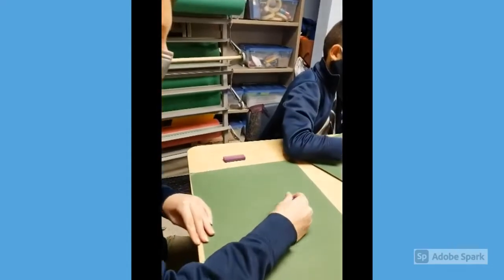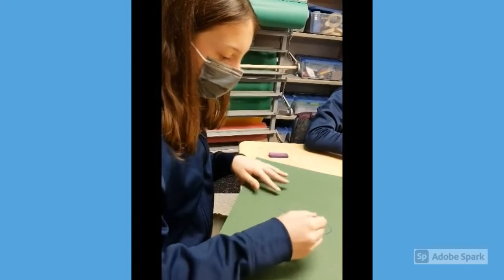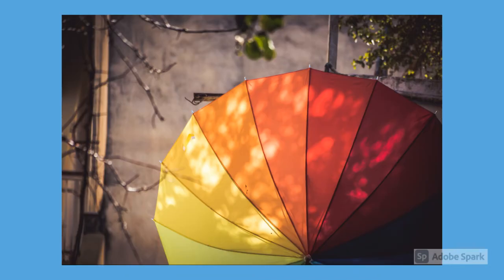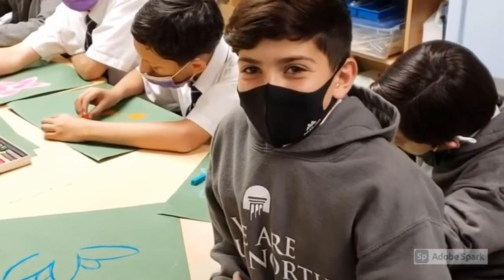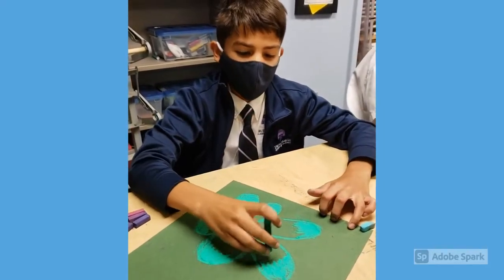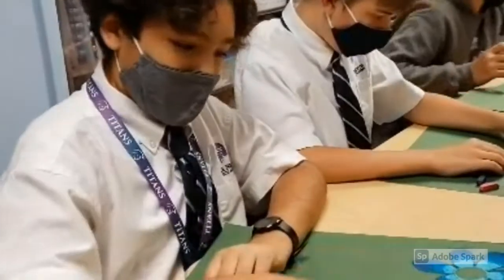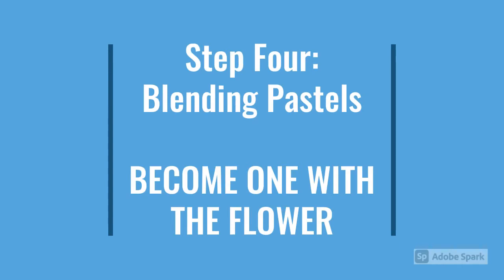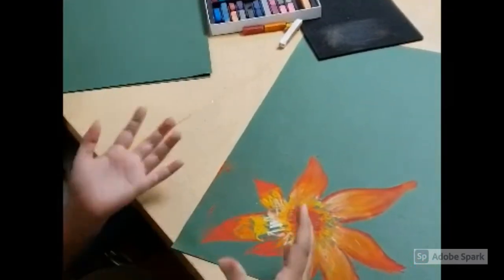Pastel Flowers with Mrs. Alfaro and True North Art Scholars